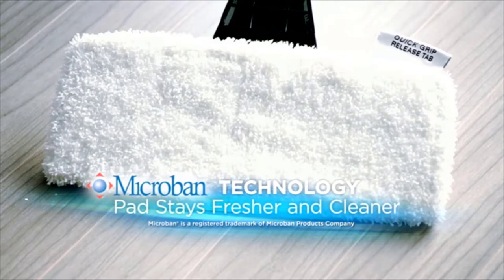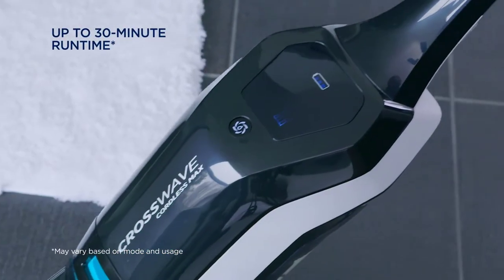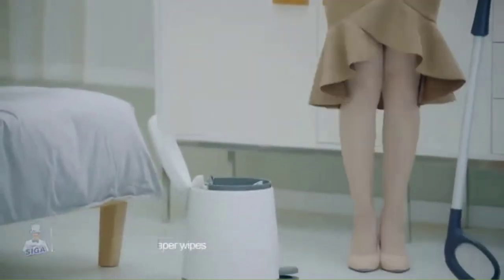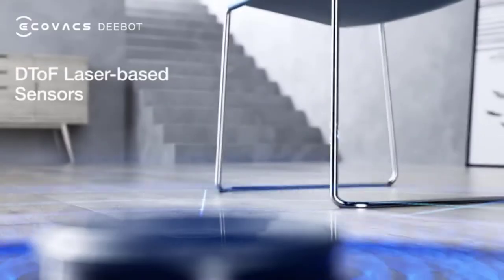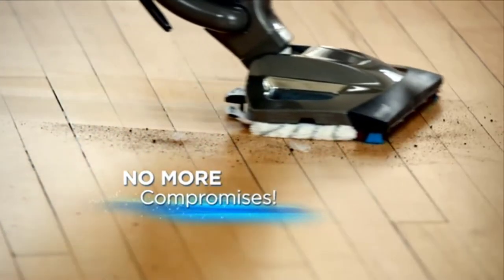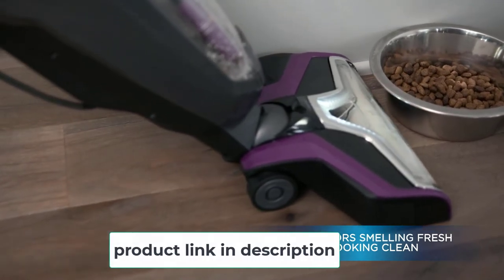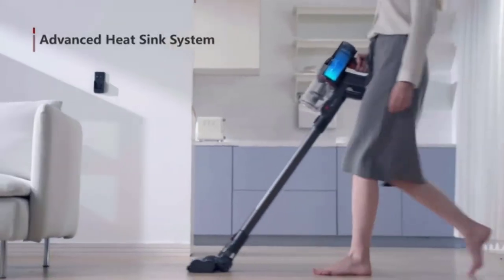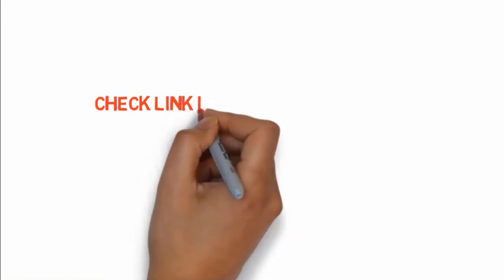Best Vacuum Mop Combo Review and Buying Guide 2022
For a timesaving cleaning experience, vacuum and mop at the same time with the best vacuum mop combo Read ahead in this buyer’s guide for the top picks

List Of " Best Vacuum Mop Combo"

resolve the issue. Touch us -